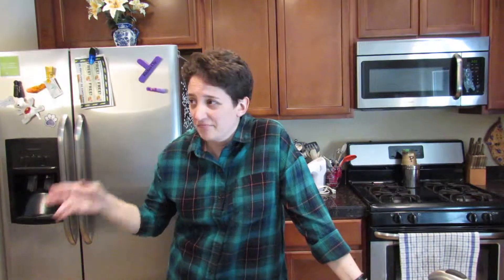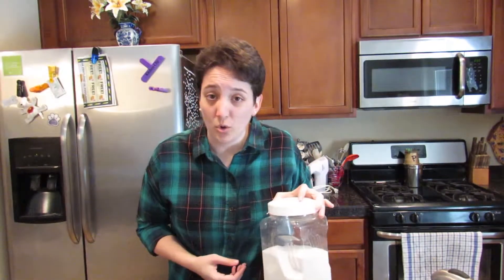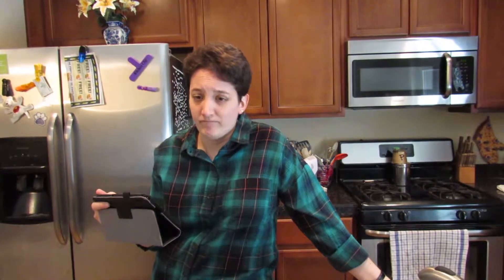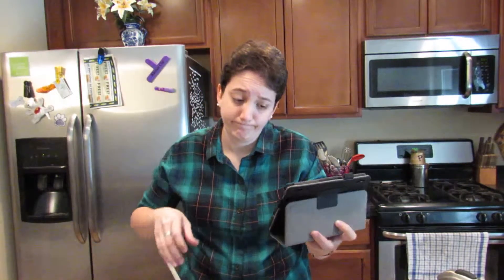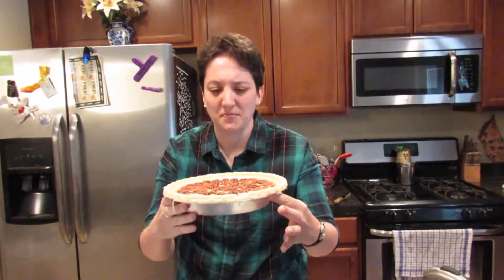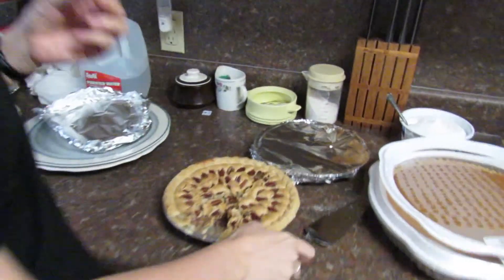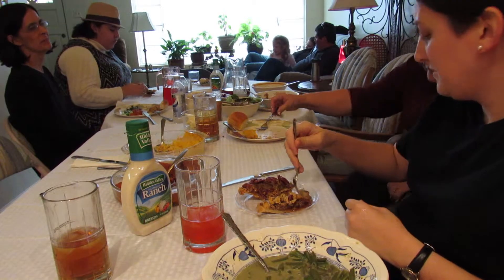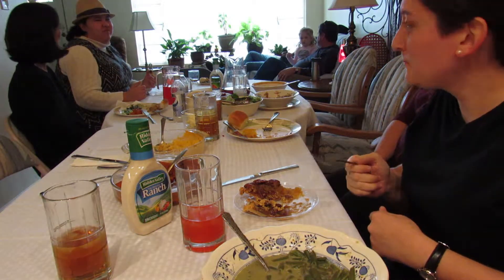Pecan Pie Recipe